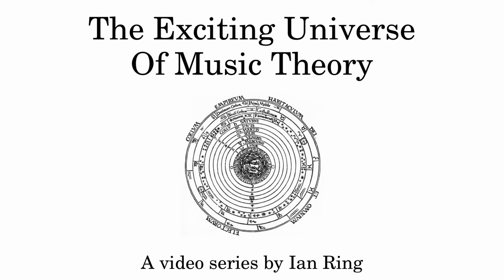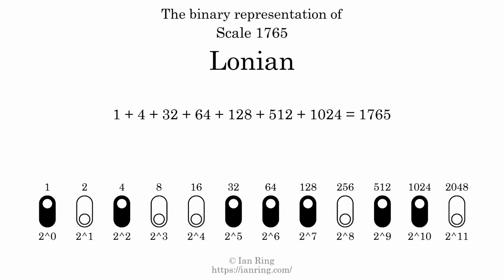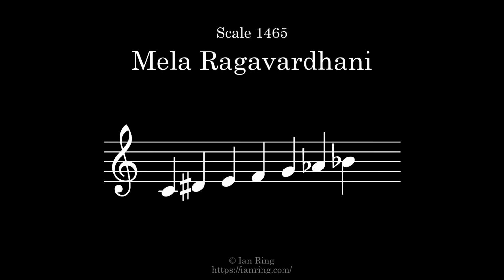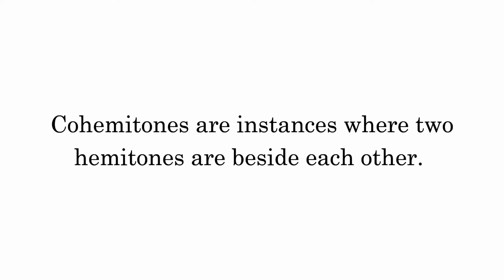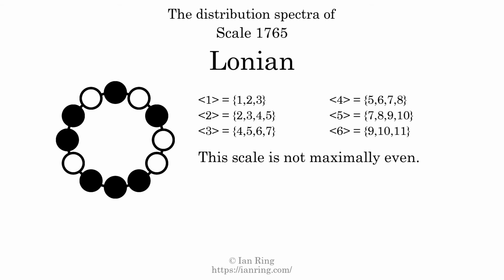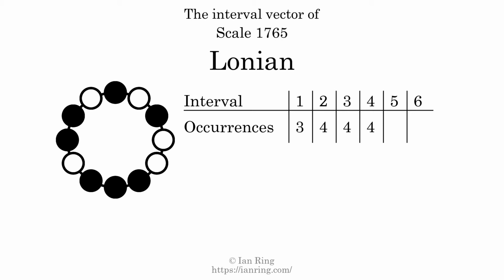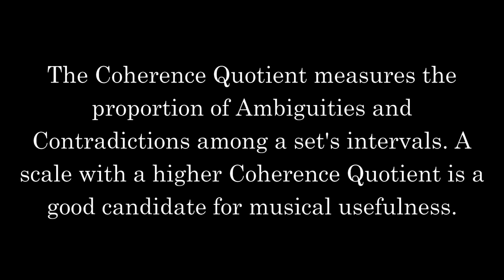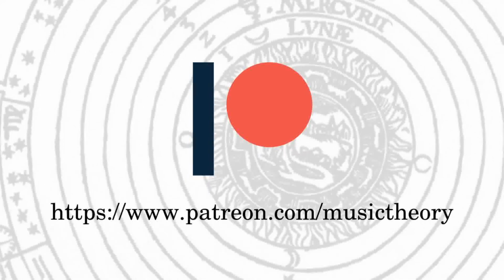Scale 1765: Lonian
More than you will ever need to know about Scale 1765, a heptatonic scale also known as "Lonian". Part of an enormous series of scale analysis videos by The Exciting Universe Of Music Theory.